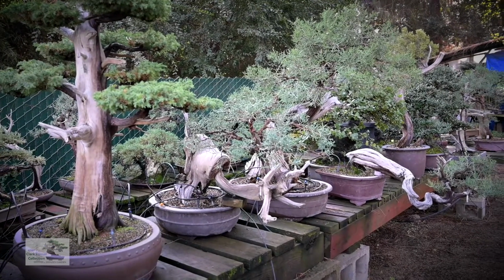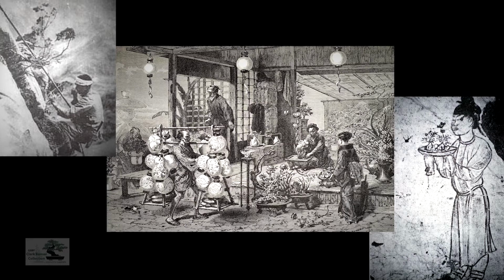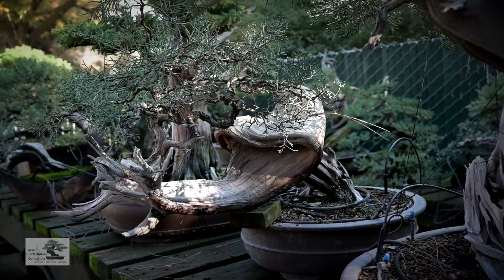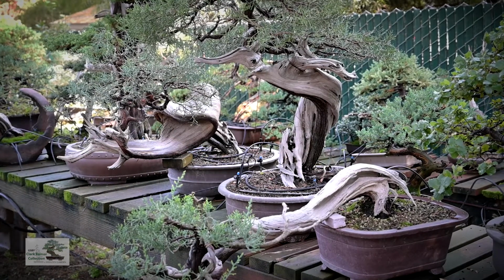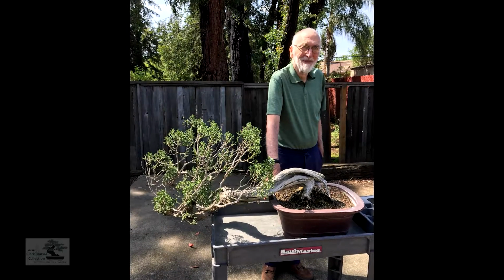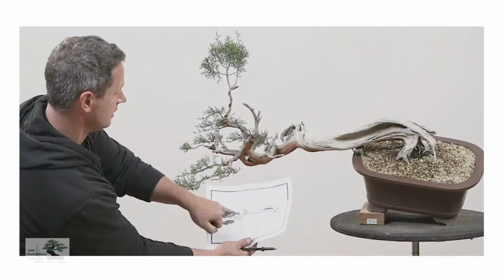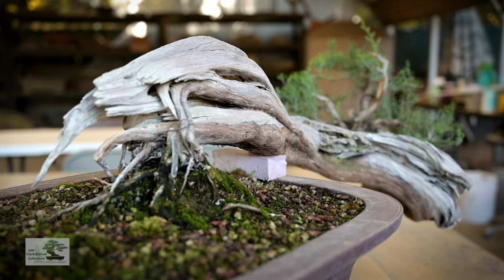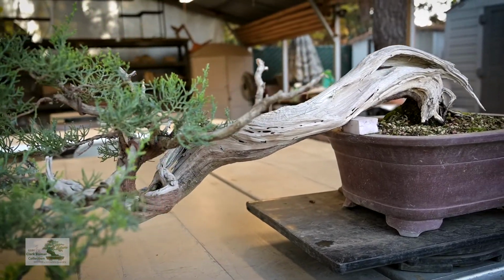"Yamadori and the Contribution of Japanese Americans to the Art of Bonsai"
Yamadori is the origin of bonsai, its very essence. Stunted wild trees collected from the mountains of Japan and China were the first bonsai. First and second generation Japanese Americans transferred this tradition to the Americas.

This video was made possible from The Japan Foundation Center For Global Partnership.

(“How Old Is It? Age in Bonsai”)